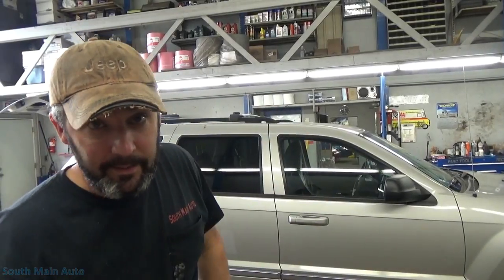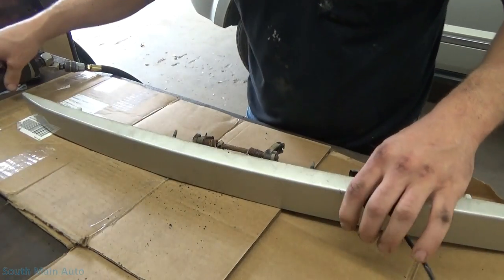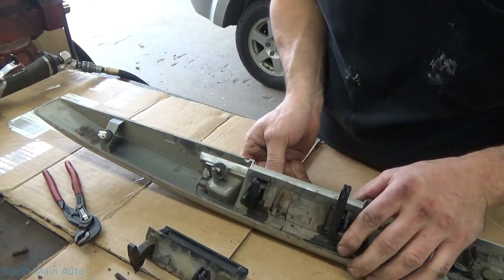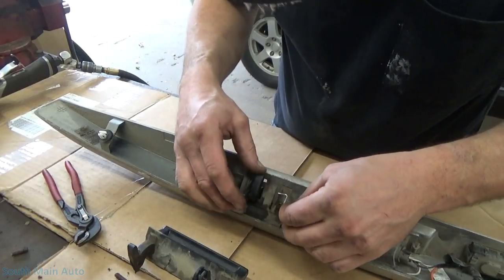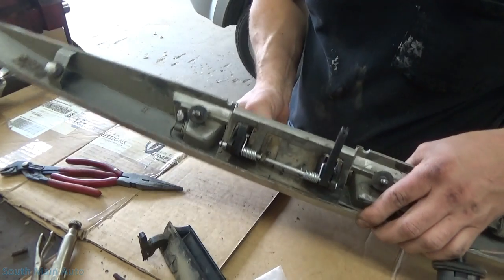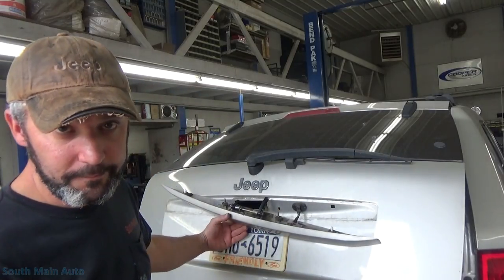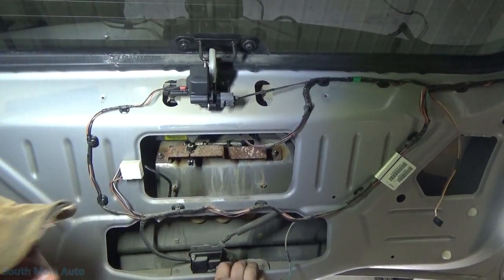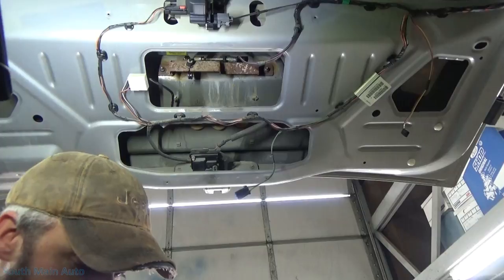Another DORMAN PRODUCTS FAIL: Jeep Grand Cherokee Liftgate Handle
Come along with Eric O. at the SMA shop as we install another "high quality" Dorman Products part on a car. We attempt to install the Dorman 93573 Liftgate Handle for the Jeep Grand Cherokee 2010-05. As usual though it is a complete fail!! DO NOT attempt to do this at home unless you have a cut off wheel and a welder! Thank you again Dorman continuing to you us folks in the shop for your product testing. Glad to see your VP can pull in almost one MILLION dollars last year. Maybe, just maybe you could use a bit of that for research and development?! Nah never mind I forgot, this is an "isolated case."

Junk Handle used in this video

--Eric O.

Just ship it here:

47 S. Main St